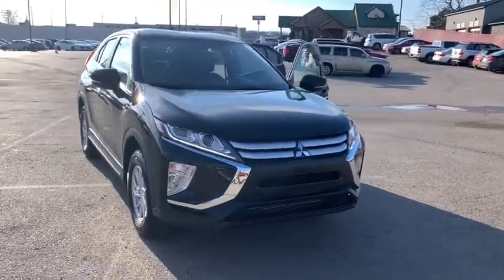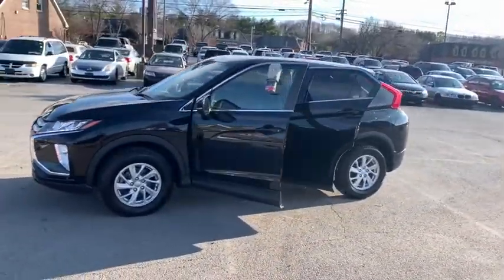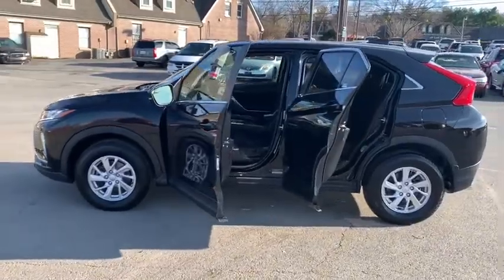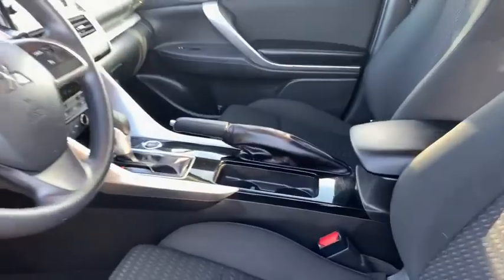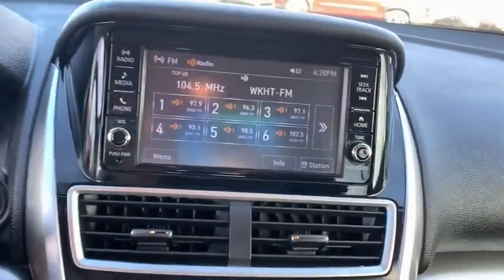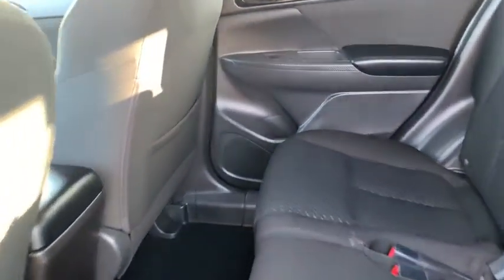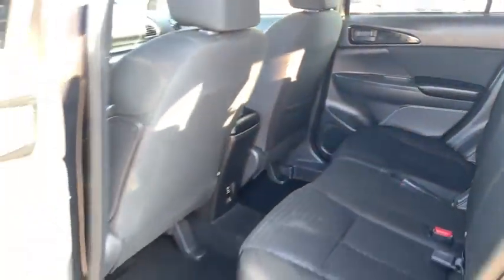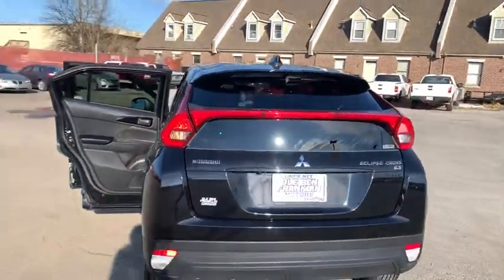2019 Mitsubishi Eclipse_Cross Knoxville, Powell, Maryville, Oak Ridge, Alcoa, TN K5082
Tarmac Black Metallic Used 2019 Mitsubishi Eclipse_Cross available in Knoxville, Tennessee. Servicing the Powell, Maryville, Oak Ridge, Alcoa, TN area.

The Mitsubishi Eclipse Cross features a hands-free Bluetooth phone system. Protect this Mitsubishi Eclipse Cross from unwanted accidents with a cutting edge backup camera system. Conquer any rainy snowy or icy road conditions this winter with the all wheel drive system on this 2019 Mitsubishi Eclipse Cross . This unit is painted with a sleek and sophisticated black color. With the keyless entry system on this small suv you can pop the trunk without dropping your bags from the store. It has a 1.5 liter 4 Cylinder Engine high output engine. It features cruise control for long trips. This 2019 Mitsubishi Eclipse Cross  has fog lights for all weather conditions. This 2019 Mitsubishi Eclipse Cross  has front air bags that will protect you and your passenger in the event of an accident. The Electronic Stability Control will keep you on your intended path. Anti-lock brakes will help you stop in an emergency.
Engine: 1.5L Direct-Injection Turbo,Transmission: 8-Speed CVT w/Sport Mode;  Sportronic,6.386 Axle Ratio,GVWR: 4;630 lbs,Transmission w/Driver Selectable Mode,Automatic Full-Time Four-Wheel Drive,Battery w/Run Down Protection,110 Amp Alternator,Gas-Pressurized Shock Absorbers,Front And Rear Anti-Roll Bars,Electric Power-Assist Speed-Sensing Steering,Single Stainless Steel Exhaust,15.8 Gal. Fuel Tank,Permanent Locking Hubs,Strut Front Suspension w/Coil Springs,Multi-Link Rear Suspension w/Coil Springs,4-Wheel Disc Brakes w/4-Wheel ABS; Front Vented Discs; Brake Assist and Hill Hold Control,Wheels: 16 x 6.5J Alloy,Tires: P215/70R16 AS,Steel Spare Wheel,Compact Spare Tire Mounted Inside Under Cargo,Clearcoat Paint,Body-Colored Front Bumper w/Black Rub Strip/Fascia Accent and Metal-Look Bumper Insert,Body-Colored Rear Bumper w/Black Rub Strip/Fascia Accent and Metal-Look Bumper Insert,Chrome Side Windows Trim,Body-Colored Door Handles,Metal-Look Bodyside Insert; Black Bodyside Cladding; Rocker Panel Extensions and Black Wheel Well Trim,Body-Colored Power Heated Side Mirrors w/Manual Folding and Turn Signal Indicator,Fixed Rear Window w/Fixed Interval Wiper and Defroster,Deep Tinted Glass,Variable Intermittent Wipers,Galvanized Steel/Aluminum Panels,Lip Spoiler,Chrome Grille,Liftgate Rear Cargo Access,Auto Off Projector Beam Halogen Daytime Running Headlamps,Front Fog Lamps,Perimeter/Approach Lights,LED Brakelights,Radio: AM/FM 7.0 Touch Panel Display Audio;  4 speakers; Bluetooth wireless technology; USB port; digital HD Radio and steering wheel controls,Radio w/Seek-Scan; Clock; Speed Compensated Volume Control and Radio Data System,Automatic Equalizer,Digital Signal Processor,Integrated Roof Antenna,1 LCD Monitor In The Front,Front Bucket Seats;  6-way manually adjustable drivers seat and 4-way manually adjustable passengers seat,Driver Seat,Passenger Seat,60-40 Folding Bench Front Facing Manual Reclining Fold Forward Seatback Rear Seat w/Manual Fore/Aft,Manual Tilt/Telescoping Steering Column,Front Cupholder,Rear Cupholder,Remote Releases -Inc: Mechanical Fuel,Cruise Control w/Steering Wheel Controls,Automatic Air Conditioning,HVAC;  Underseat Ducts,Illuminated Glove Box,Driver Foot Rest,Interior Trim;  Metal-Look Instrument Panel Insert; Piano Black Door Panel Insert; Metal-Look/Piano Black Console Insert and Chrome/Metal-Look Interior Accents,Full Cloth Headliner,Cloth Door Trim Insert,Urethane Gear Shifter Material,Day-Night Rearview Mirror,Driver And Passenger Visor Vanity Mirrors,Full Floor Console w/Covered Storage and 2 12V DC Power Outlets,Front Map Lights,Fade-To-Off Interior Lighting,Carpet Floor Trim,Cargo Area Concealed Storage,Cargo Space Lights,FOB Controls;  Cargo Access,Driver / Passenger And Rear Door Bins,Delayed Accessory Power,Outside Temp Gauge,Digital/Analog Display,Seats w/Cloth Back Material,Manual Adjustable Front Head Restraints and Manual Adjustable Rear Head Restraints,Front Center Armrest and Rear Center Armrest,1 Seatback Storage Pocket,Perimeter Alarm,Engine Immobilizer,2 12V DC Power Outlets,Air Filtration,Side Impact Beams,Dual Stage Driver And Passenger Seat-Mounted Side Airbags,Low Tire Pressure Warning,Dual Stage Driver And Passenger Front Airbags,Curtain 1st And 2nd Row Airbags,Airbag Occupancy Sensor,Driver Knee Airbag,Rear Child Safety Locks,Outboard Front Lap And Shoulder Safe